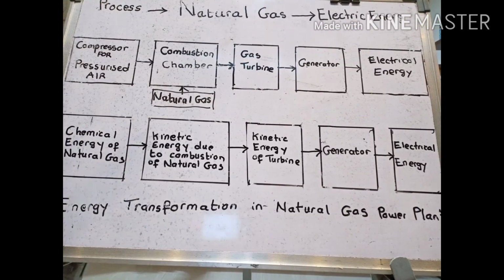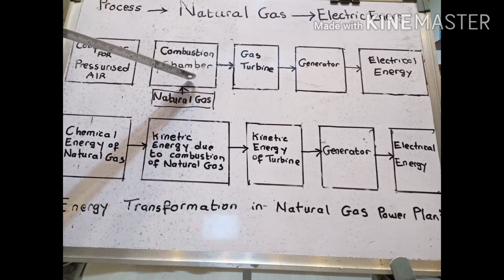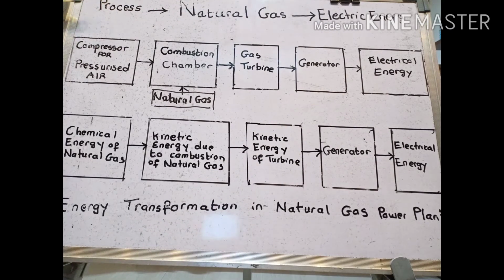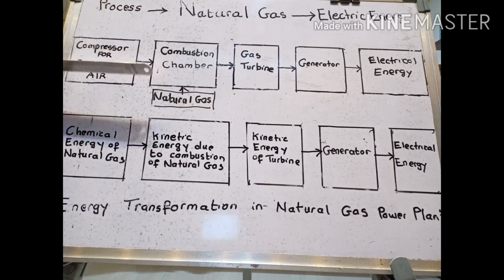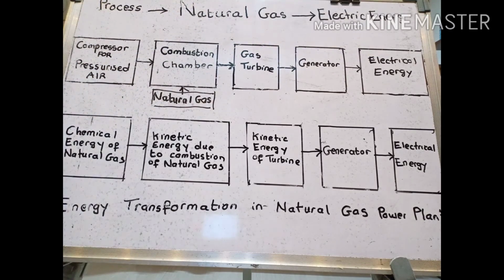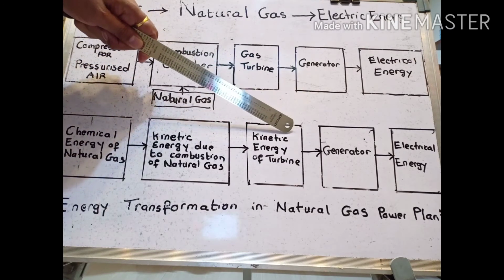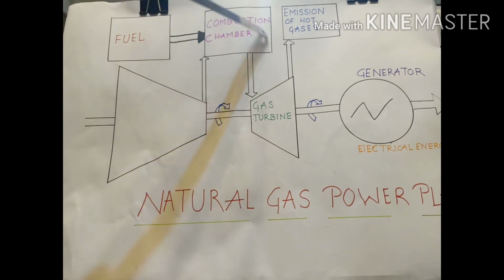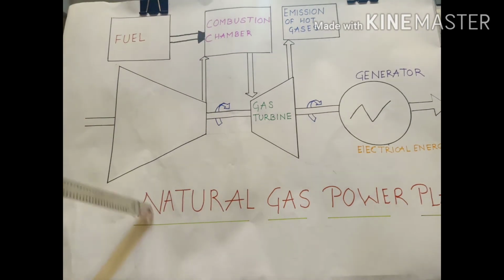Towards Green Energy-Part 4